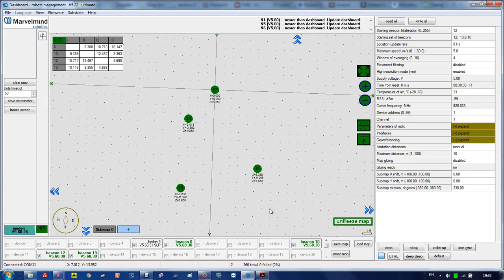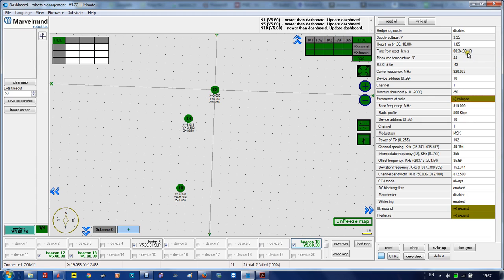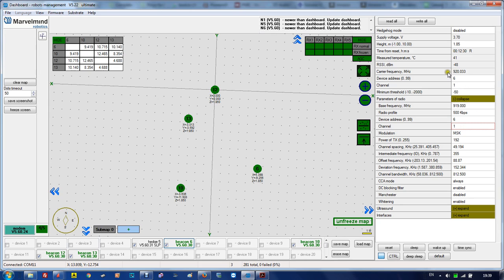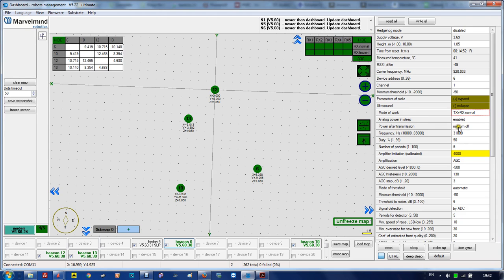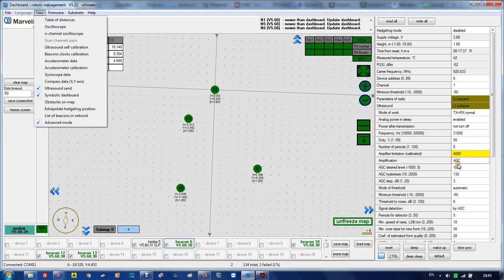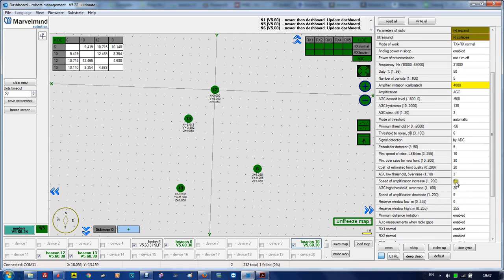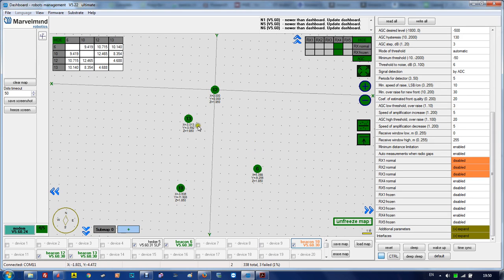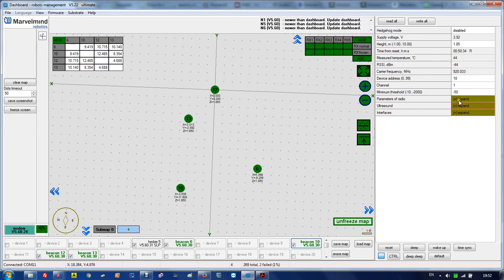Help: detailed explanation of beacon settings in Dashboard